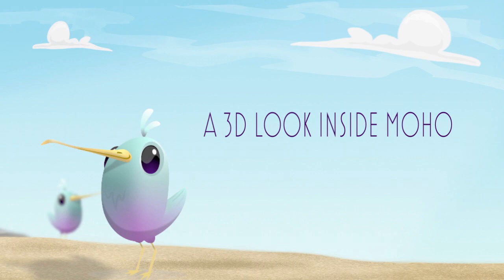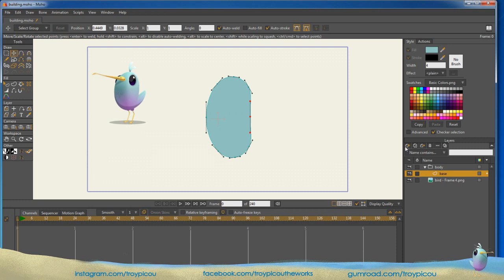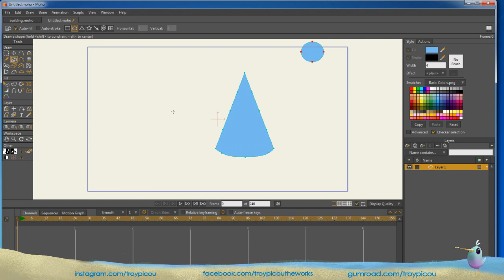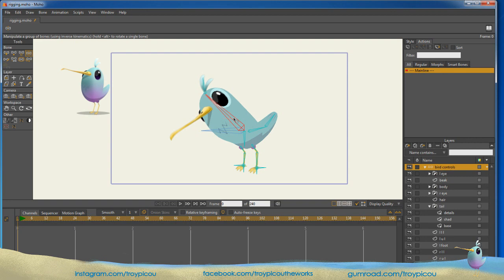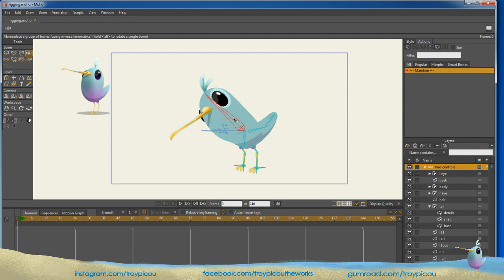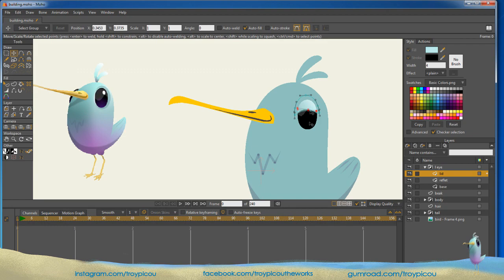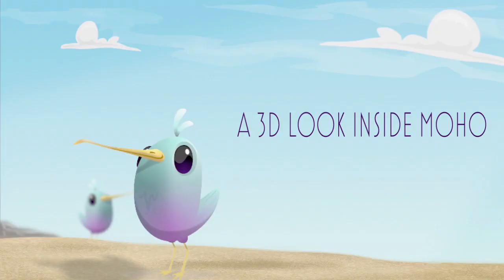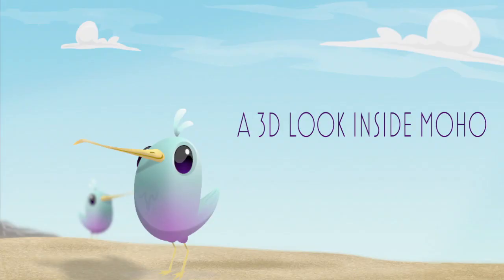A 3D Look Inside Moho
New Moho course on Gumroad.